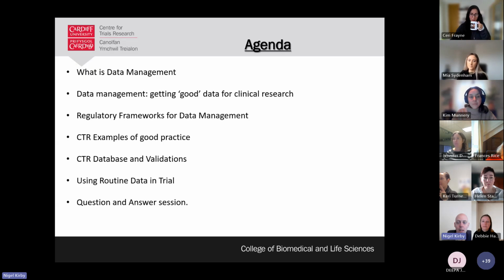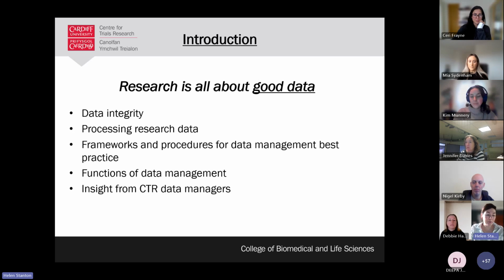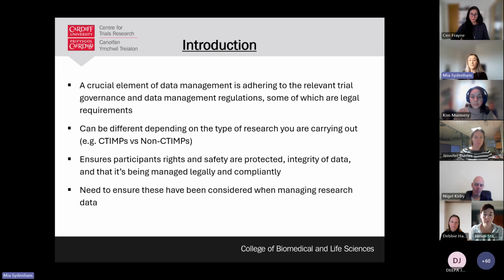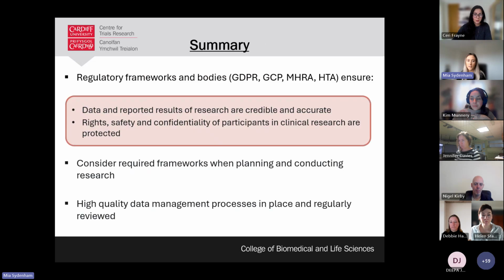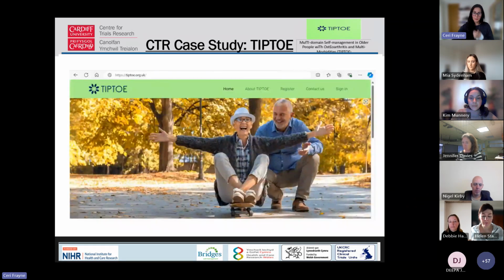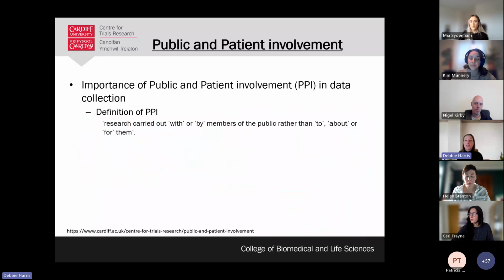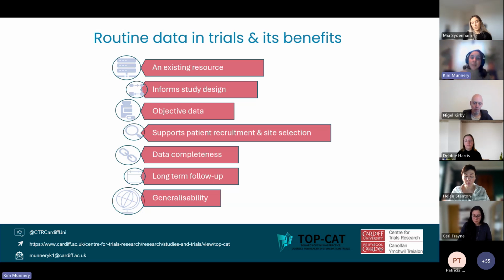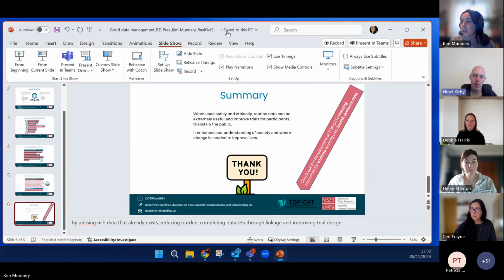The Importance of Good Data Management Practices in Clinical Trials Webinar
This webinar will be of special interest to potential investigators who may be working with us in the next 12 moths to put together a grant application, anyone new to research, or those who want to understand how the Centre for Trials Research (CTR) operates.

Delivered by:
Nigel Kirby – Head of Data Management
Debbie Harris – Senior Data Manager, Infection, Inflammation, and Immunity Division
Ceri Frayne – Senior Data Manager, Cancer Division
Helen Stanton – Senior Data Manager, Population Health and Social Care Division
Mia Sydenham – Senior Data Manager, Brain Health and Mental Wellbeing Division

Abstract:
High-Quality Data Management is fundamental to the success of any research study. Research is all about good data. To have confidence in your data, you need quality data management practices, including setting up validated systems to capture the data, ensuring legal and ethical frameworks are considered, and deciding how data will be captured, stored, preserved, and archived.

This webinar will offer insights into the importance of the Data Management function and share examples of good practices from current CTR studies.